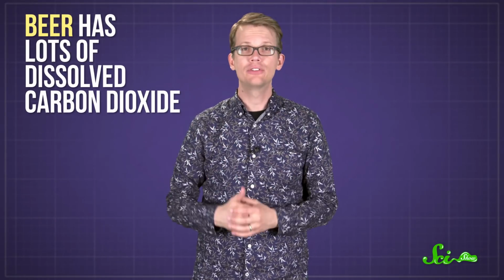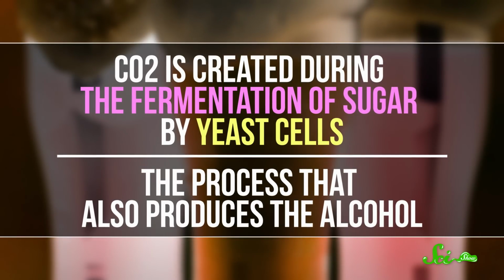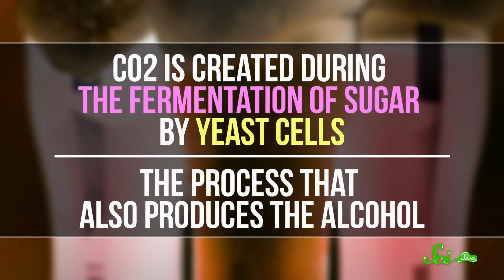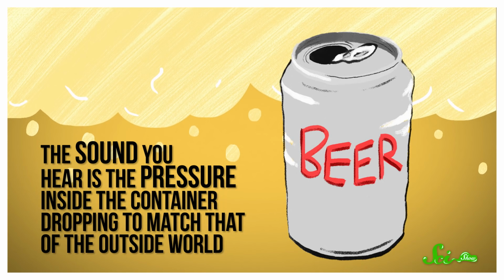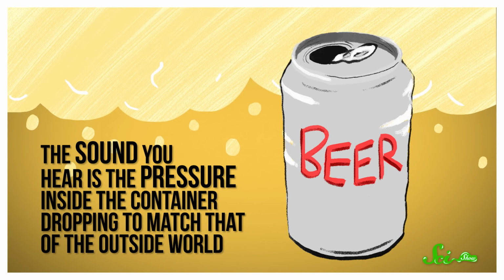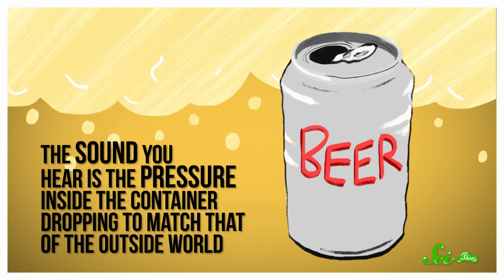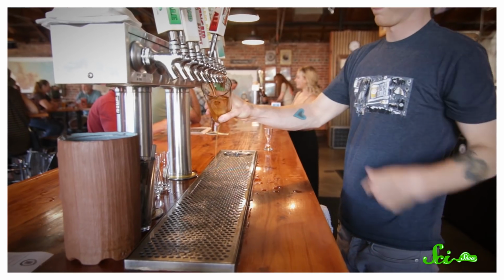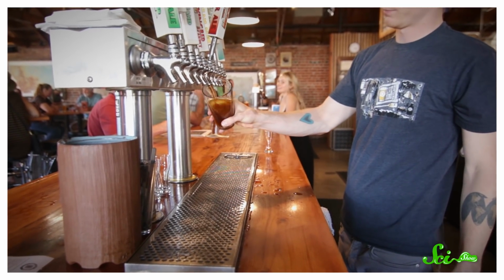What's the Best Way to Pour Beer?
Be the hit of your party and learn how to pour the perfect beer-- (with the additional party trick of knowing the chemistry behind why, of course!)

We'd like to give a special thank you to Draught Works Brewery for letting us film their beer pouring techniques.

Shout out to Patrick Merrithew, Will and Sonja Marple, Thomas J., Kevin Bealer, Chris Peters, charles george, Kathy & Tim Philip, Tim Curwick, Bader AlGhamdi, Justin Lentz, Patrick D. Ashmore, Mark Terrio-Cameron, Benny, Fatima Iqbal, Accalia Elementia, Kyle Anderson, and Philippe von Bergen.